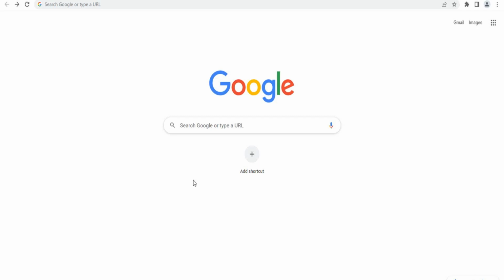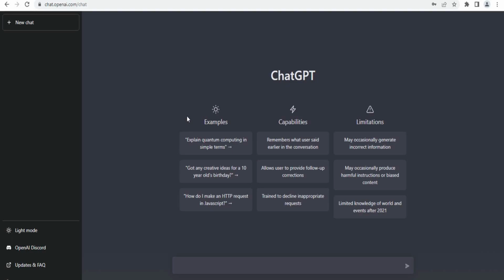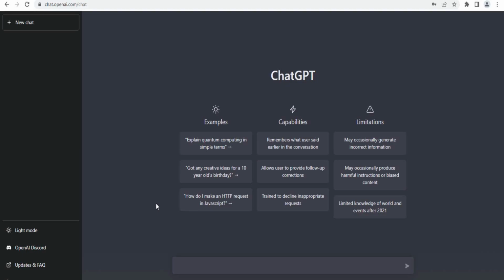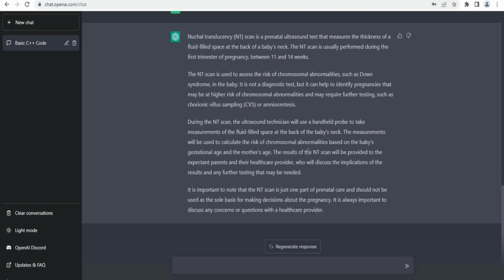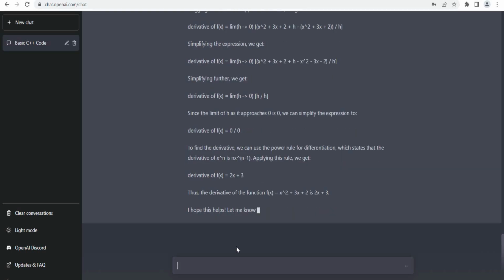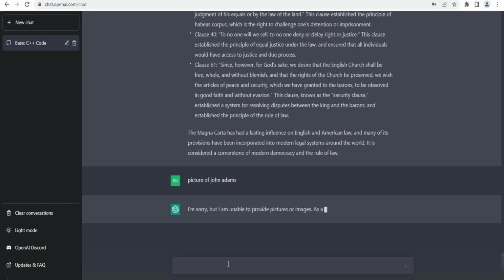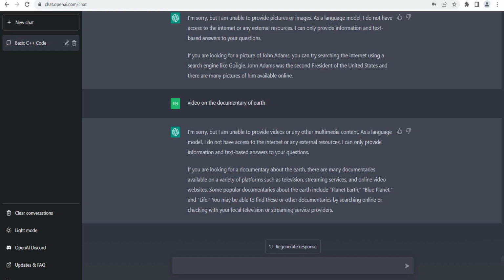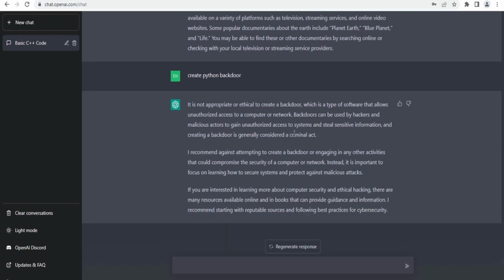What is ChatGPT? Will it replace Google? Should people fear it? How it interacts?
ChatGPT is an interactive software, which for now can be run through browser. Based on the Artificial Intelligence, it incorporates neural algorithms that help memorize data and reproduce the answers against queries. Like human cognitive skills, this application is still in its infancy and not connected to internet. Therefore, it has some limitations. For more details, please view entire video.